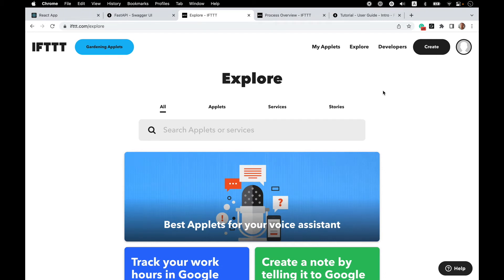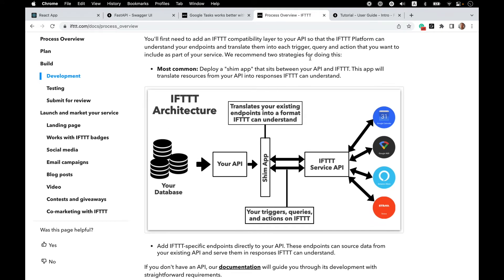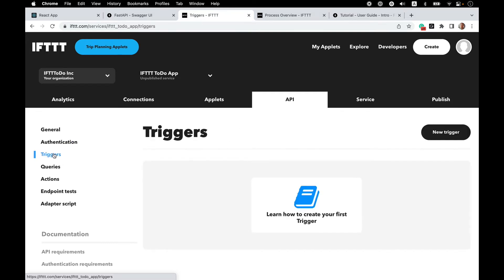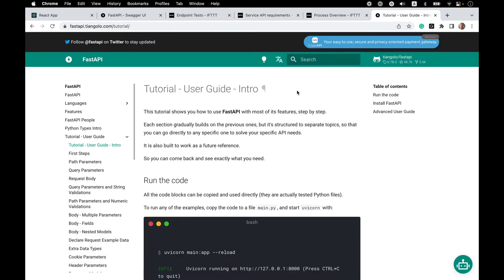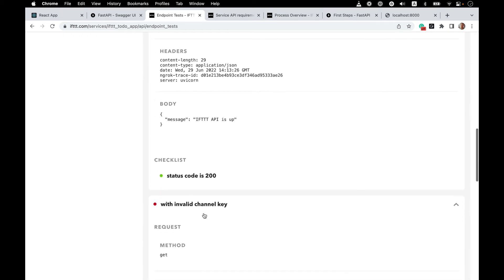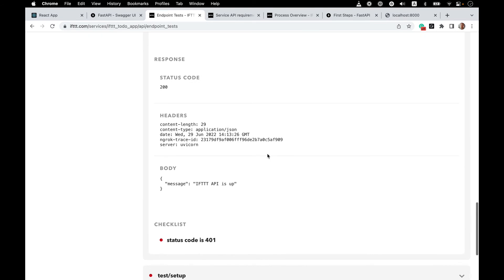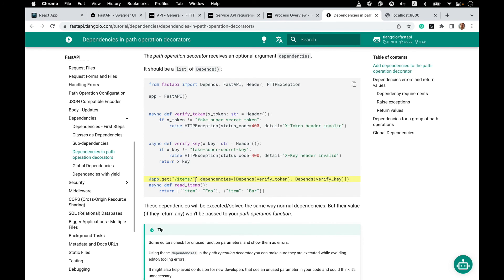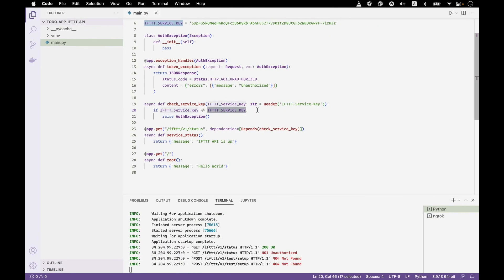How to build an IFTTT integration - Getting started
Art from our community team demonstrates the step-by-step process of creating a service integration. Integrating your product on IFTTT is simple, fast, and connects your organization to over 700 other services and millions of users around the world.

This video outlines the process of creating a new service, starting a new project with FastAPI, and connecting the local server to IFTTT with ngrok. In this video, Art builds the first API endpoint that returns the service status.

Finally, Art demonstrates using the endpoint test suite to make sure that the API is working as expected.

IFTTT helps every thing work better together.